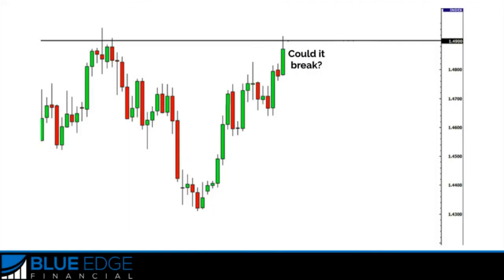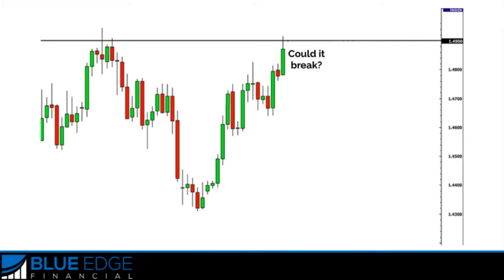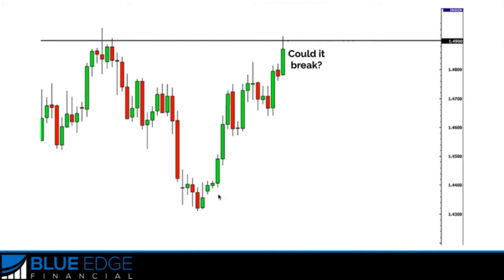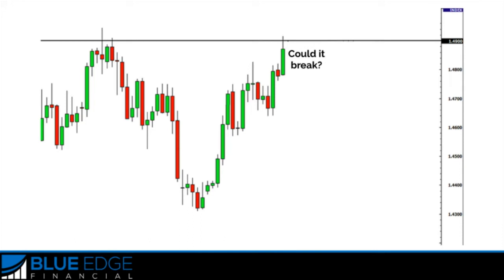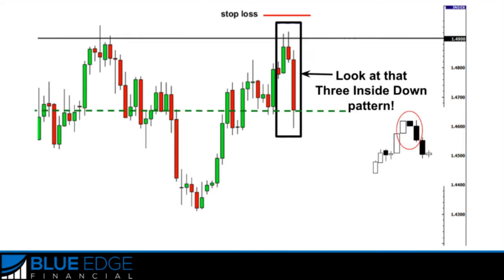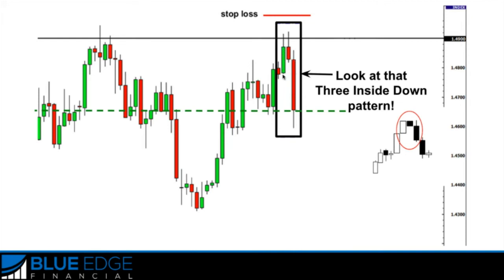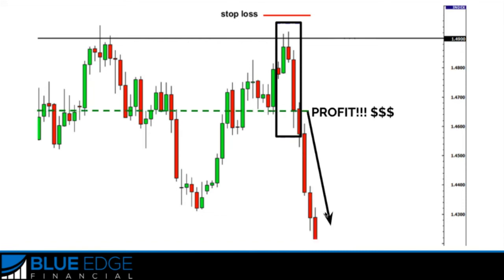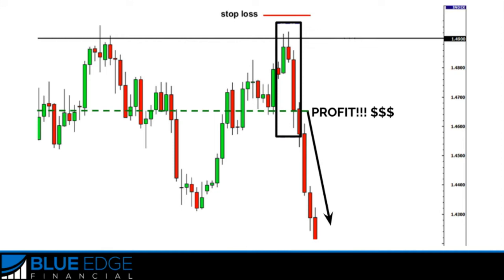How To Use Candlestick Patterns with Support & Resistance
In lesson 35 of the beginner forex course, you'll learn how to use Japanese candlestick patterns to make good trading decisions. Candlestick patterns may indicate a reversal but it doesn't guarantee it's going to happen so always approach your analysis with the right expectations. As long as you win more trades than you lose, then you'll be profitable.